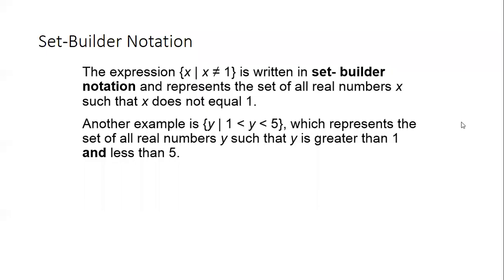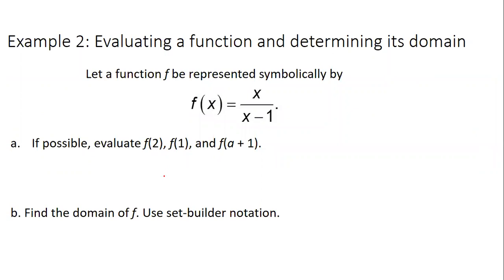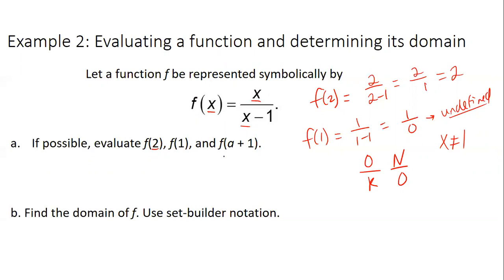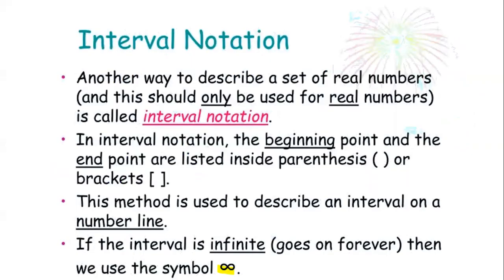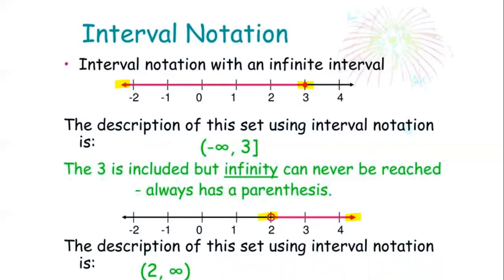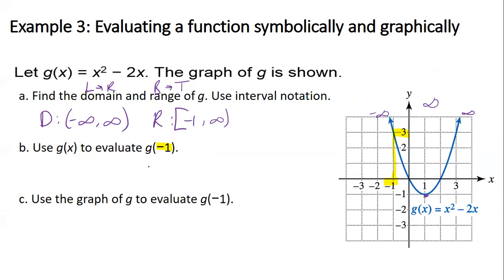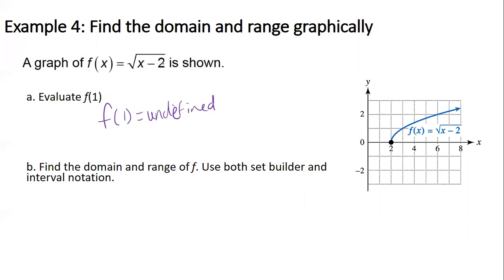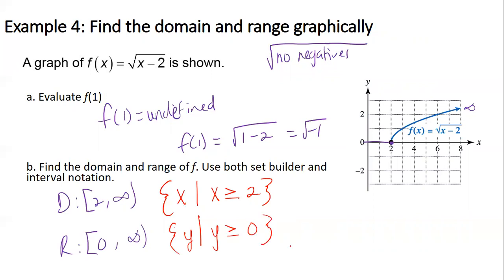1.3 Domain and Range Notation